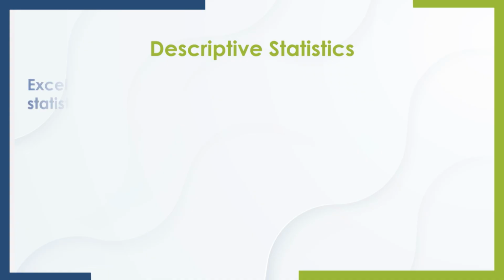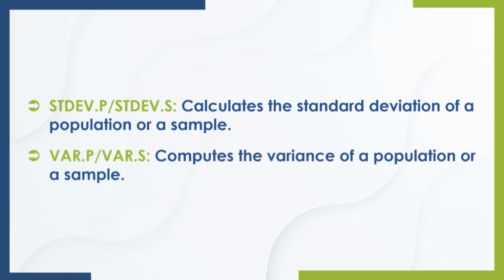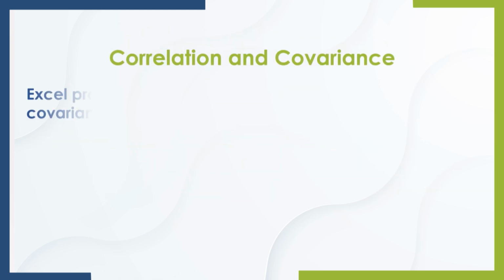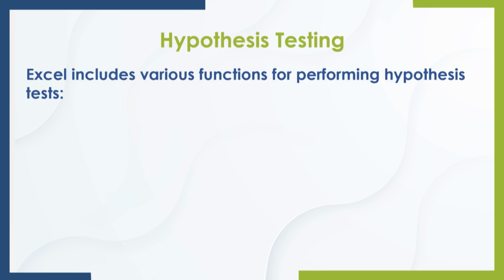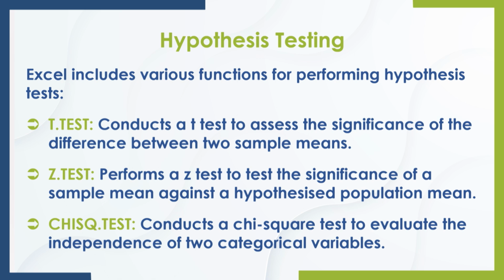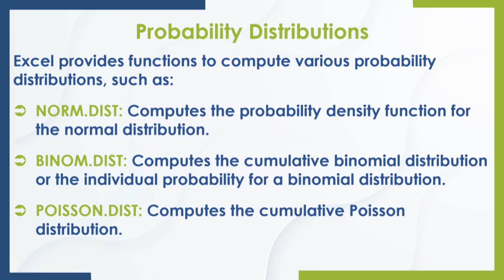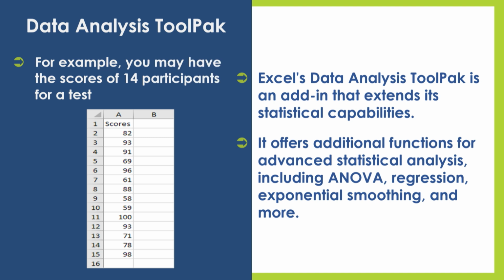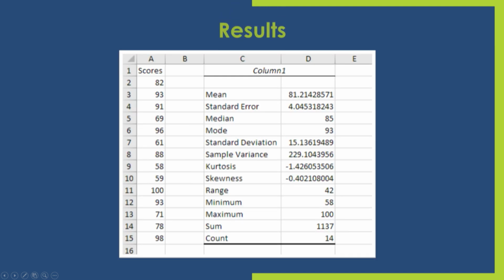SMPR2 W14 Lesson 46 Part 3 Notion of Data Matrix and Different Built in Functions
SMPR2 W14 Lesson 46 Formatting of Excel Data Platform Part 3 Notion of Data Matrix and Different Built in Functions of Statistical Measures